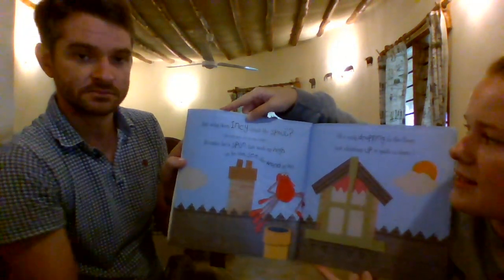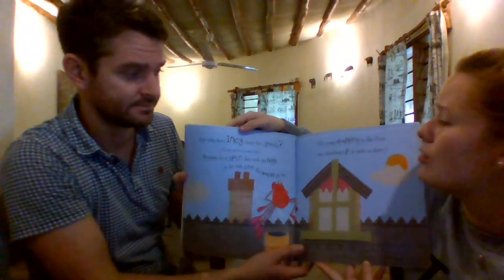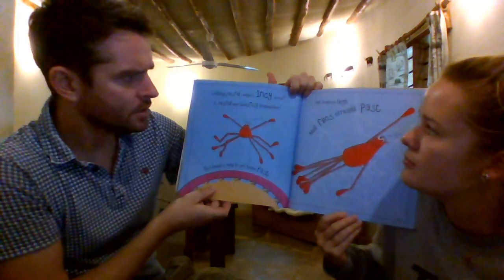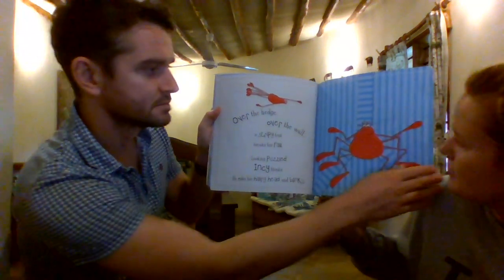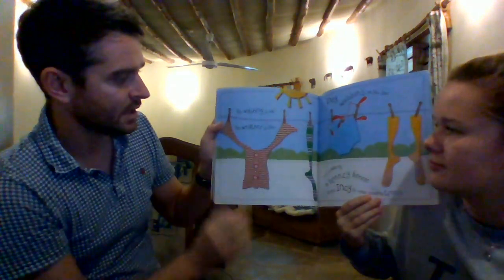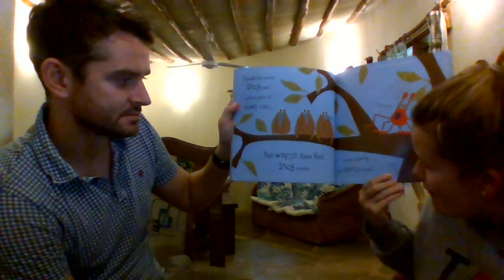Tuesday 12th May - Early Years Story and Song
Join us for more singing and stories at 10 o'clock today!